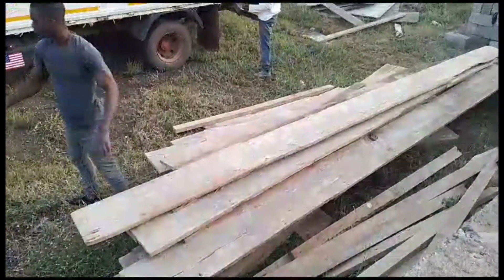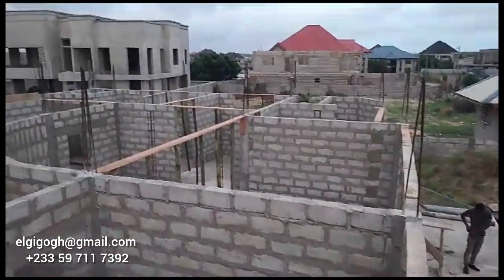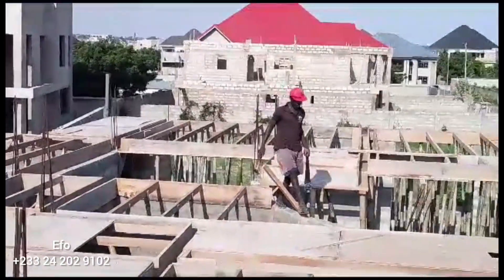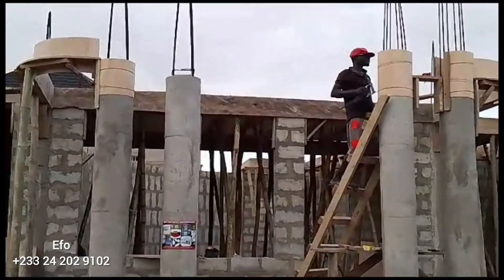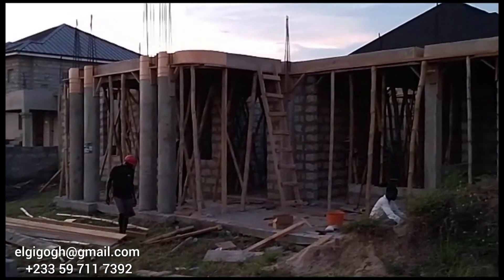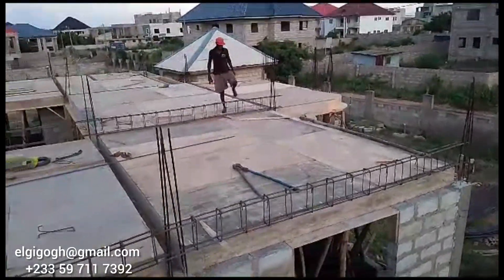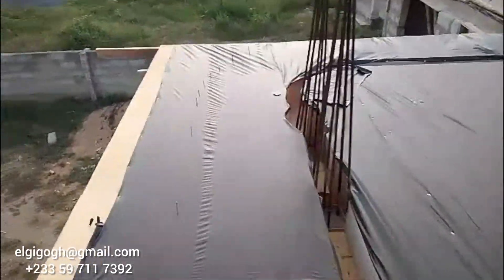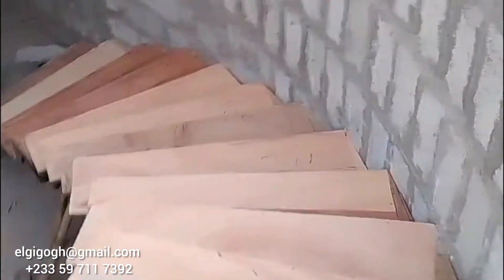Building In Ghana: How To Reduce Cost On Your Decking Building Your Dream House from start to Finish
Building my Dream house in Ghana
Cost Of Building
How to reduce cost
Decking
carpentry work
wood Decking
Wood work
Ghana Real Estate
Land for sale in Ghana
 How To Build a House Start to Finish
Step by Step Process Of Building a House | Decking | Beams | Slabs | Pillars | Columns